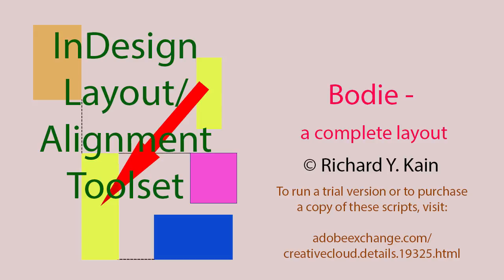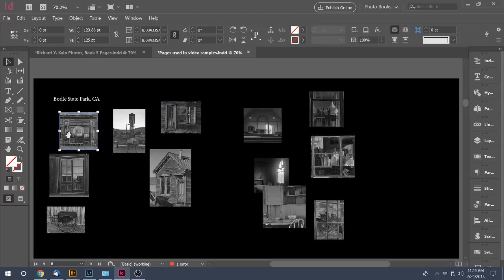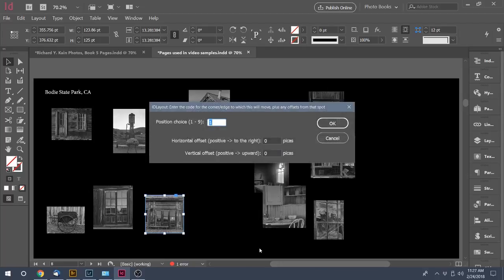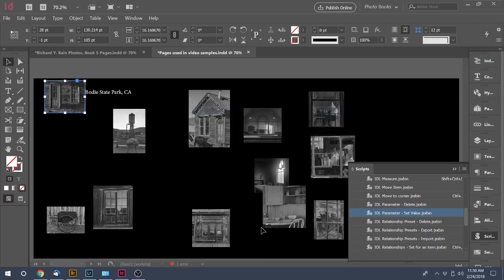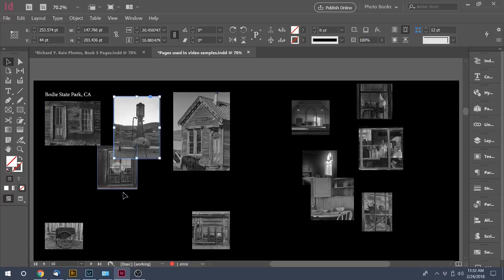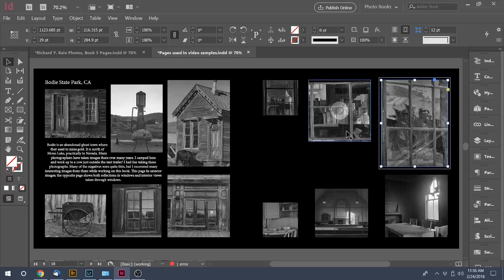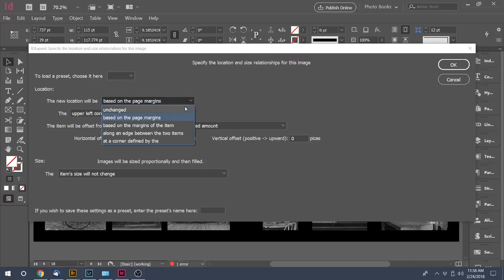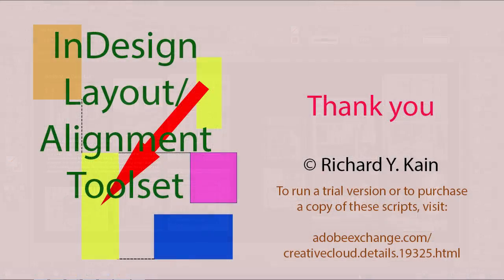Completing a spread's layout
This video shows the complete process to make an interesting layout for a spread.. The script package is available from the Adobe Exchange: Adobeexchange,com/creativecloud/details/19325.html. The trial version implements all features, but you cannot use the newly-created layouts until you purchase the full version. The specifications of the layouts you create using the trail version are saved, so you can revive them quickly after you purchase the full version.